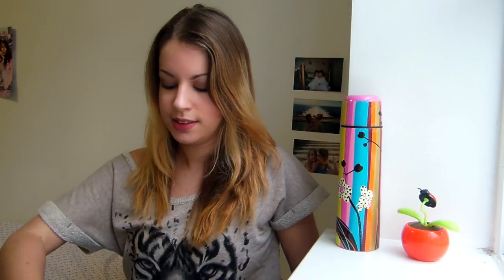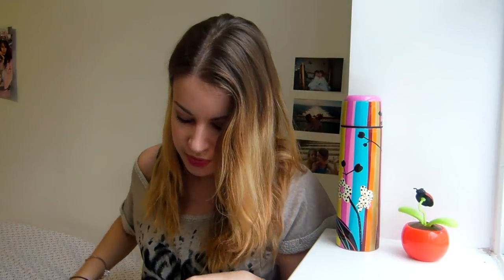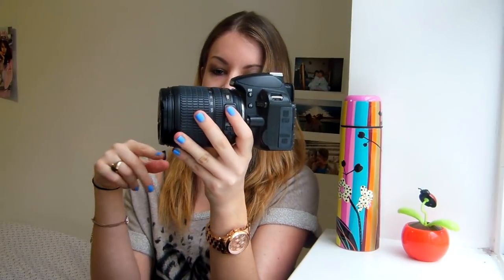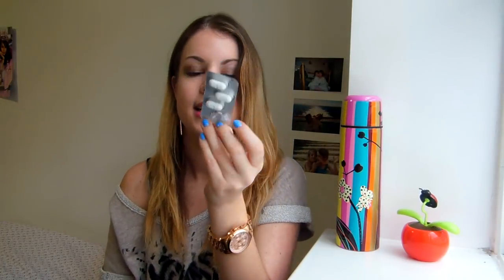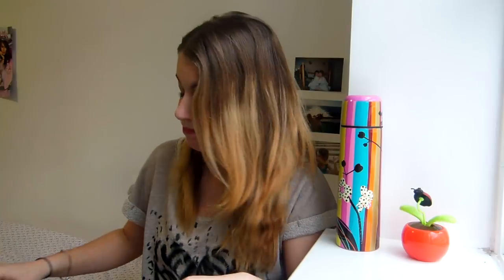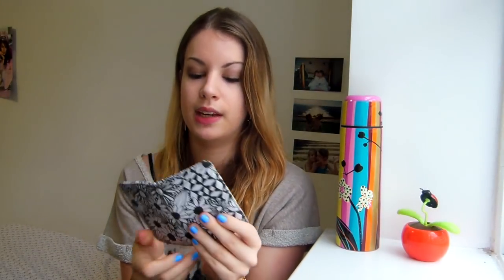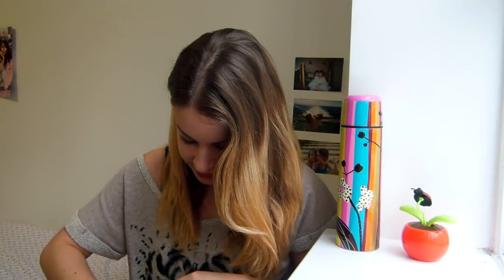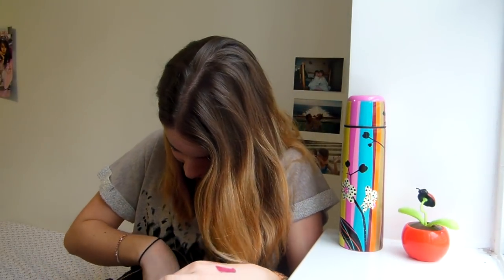What's in my bag TAG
Love, Liz

Link for the bag on ebay

I'm wearing:
-Top: Mango
-Earings: Primark
-Watch: Michael Kors
-Nail polish: Celestial by Topshop